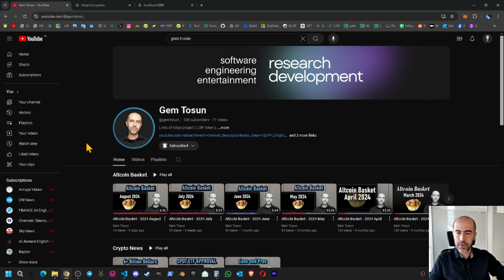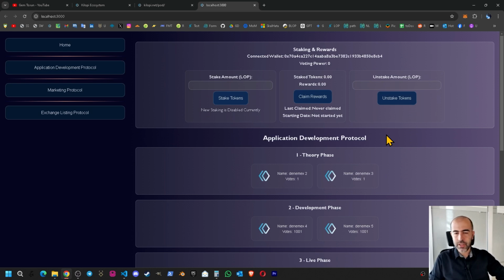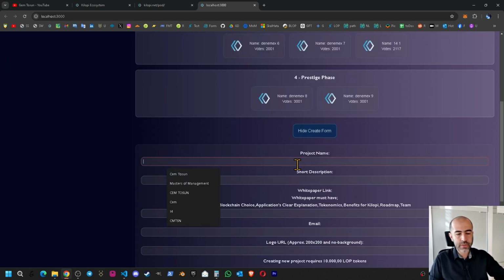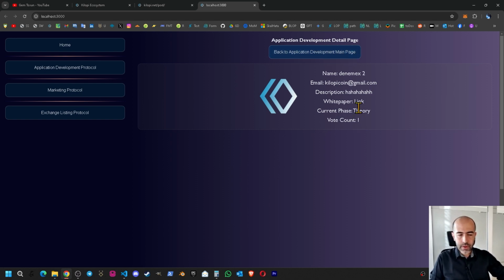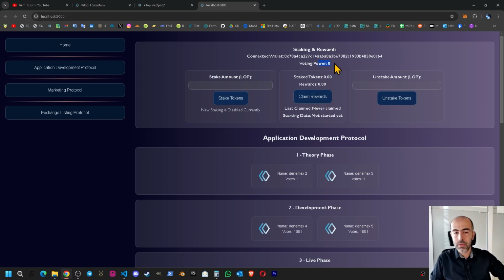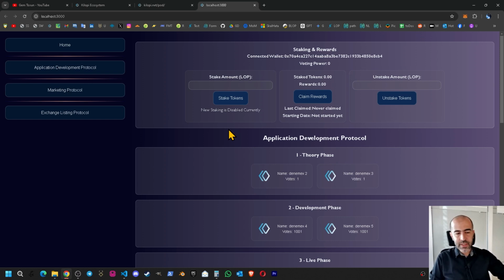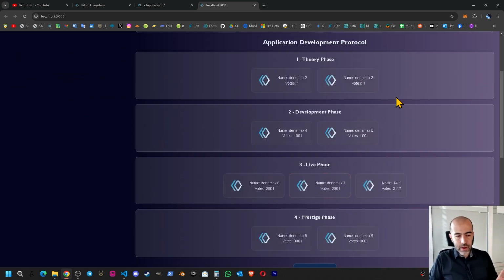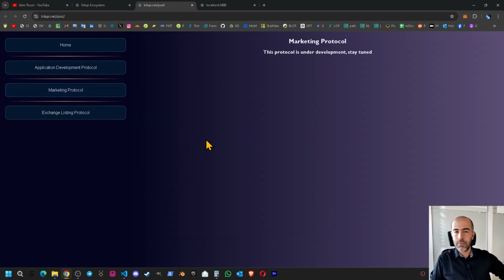Application Development Protocol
- We are developing a digital asset project, inspired by the good aspects of the projects we review.
- The project we are developing is completely community oriented.
- We do not let the project get eaten by large institutions and organizations.
- We do not try to generate income by selling NFT, Land, Tokens to the community.
- Inside the project, we write a lot of sustainable applications where the token is actually used.
- When a big step is taken regarding the project, we publish the meetings and we do not take any steps without carefully considering the feedback from the community.
- We do not compromise on the basic principles of blockchain, we advance everything within the framework of 100% transparency, decentralization and fairness.

Links of this project;

Important Note: None of the topics covered on this Youtube channel are investment advice. All videos are for review, research, education, software development and personal development purposes.